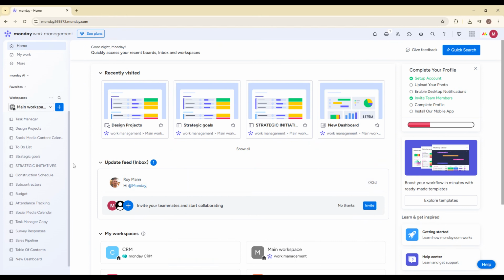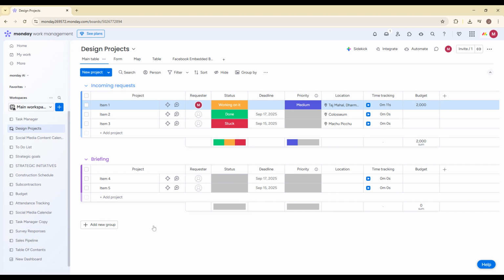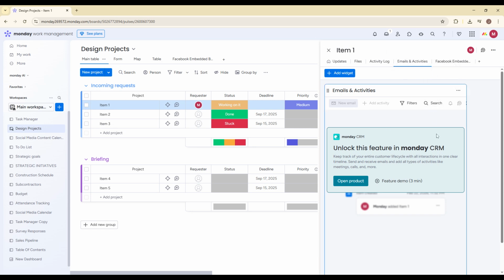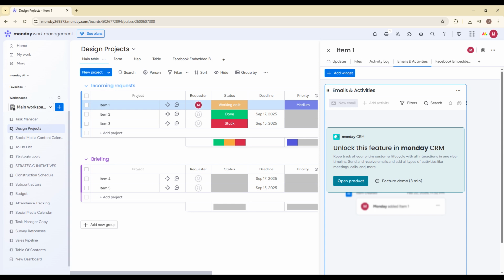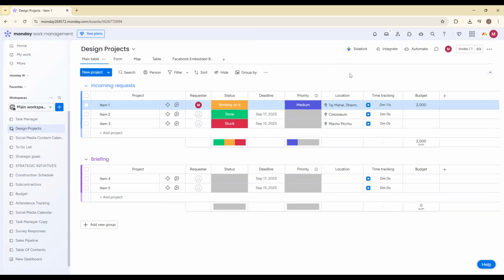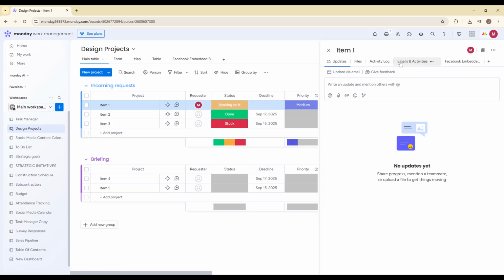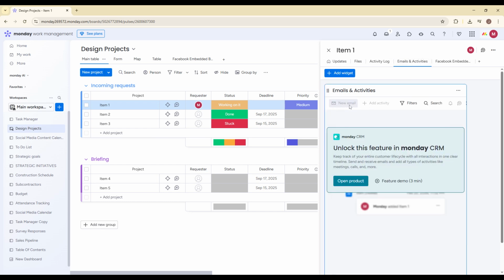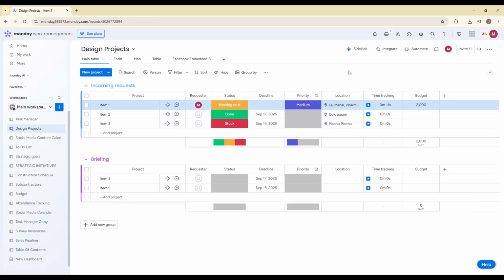How To Connect Your Email To Monday.com (2026 Easy Guide)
Learn how to connect your email to Monday.com using the Emails & Activities app. Send, receive, and track emails directly inside your boards with this step-by-step tutorial.

Timestamps:
0:00 Introduction
0:29 Log in and open your board
0:55 Add Emails & Activities app
1:32 Connect your email account
2:18 Grant permissions
2:44 Verify the connection
3:10 Start sending emails